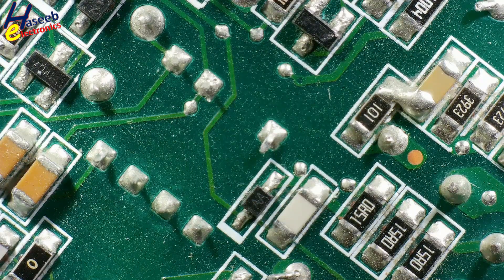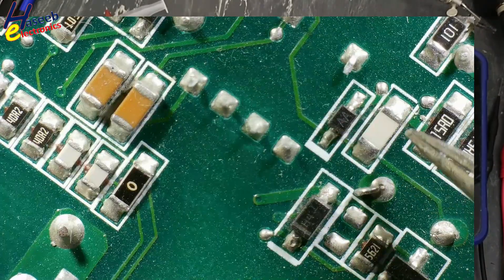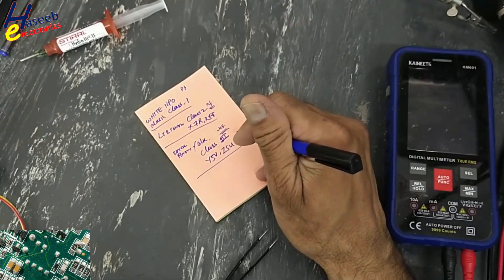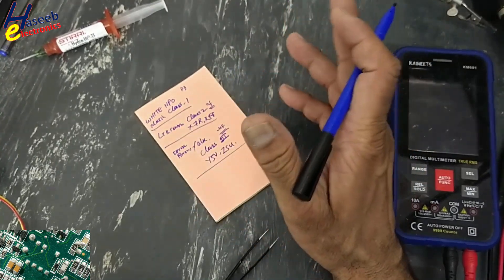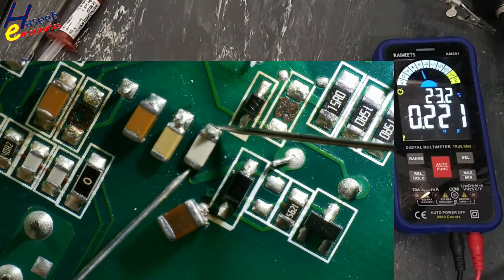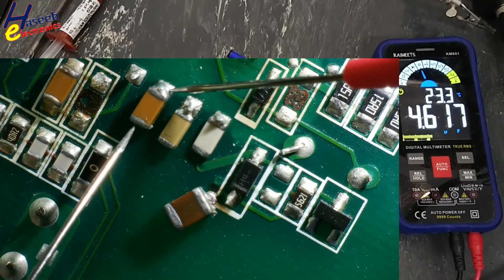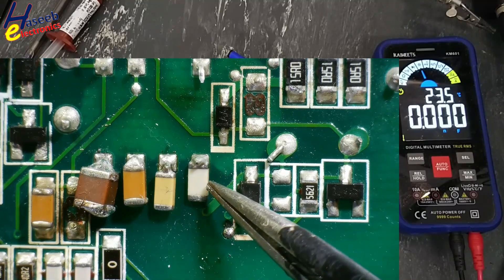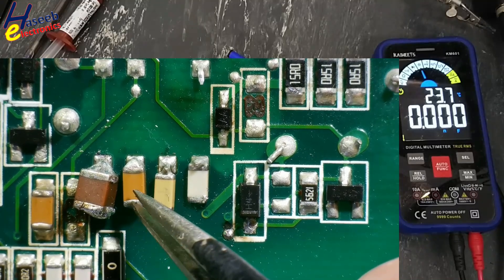{1243B} SMD ceramic capacitor color and capacitance range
In this video number {1243B} SMD ceramic capacitor color and capacitance range. I explained what is relation of smd capacitor body color and capacitance value. to determine the exact value of any smd chip capacitor or MLCC muli-layer ceramic capacitor or multi-layer laminated capacitor, we need to find size code (length, width and thickness).
if all capacitor are made with same dielectric material. then the color remains same. moreover, this categorization, which i discussed in my video. it is my own evaluation that whenever i check these colours are dedidated to that capacitance ranges. NP0 dielectric material is highly stable (most of time it is in picofarad). capacitors made from X7R materials, are slightly less stable than NP0 (light brown or close to yellow color, in nanofarad range)
Y5V or Z5U capacitors (brown, dark brown or black color, high capacitance and less stable)
but it is not a strict rule.
white, creamy, or bluesh white capacitor body is known as class 1 capacitors, (NP0, C0G ceramics). These are very low capacitance, from 1 pF to hundreds of picofarades. these are used in high frequency circuits as oscillators, switching circuits.
Yellow, light brown body capacitors are categorized as class 2 (X7R, X5R ceramics) are usually light brown. These are in the nF .. microfarads range. these are used in filters.
Brown, Dark Brown and Black capacitors are named as class 3 capacitors (Y5V, Z5U ceramics). high in capacitance generally in microfarades. most likely these are used as smoothing capacitors in dc rails.